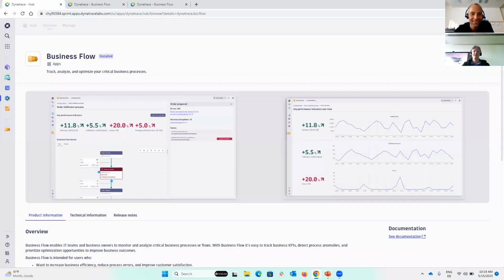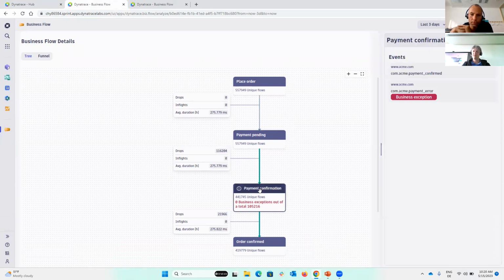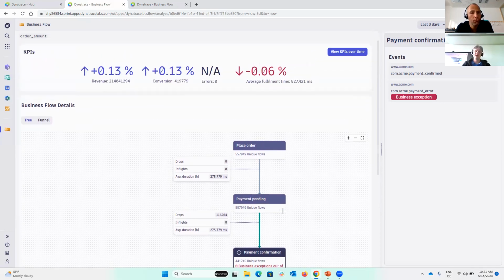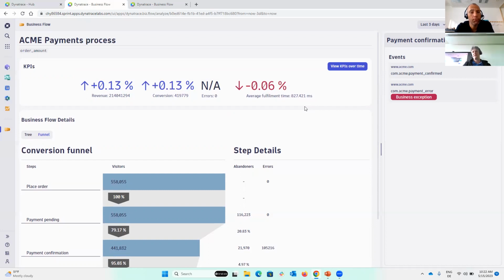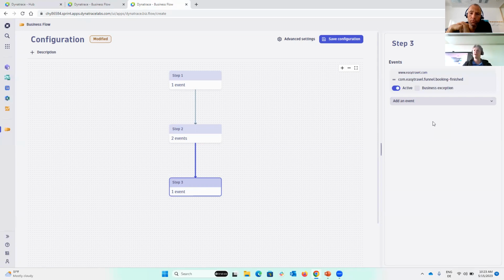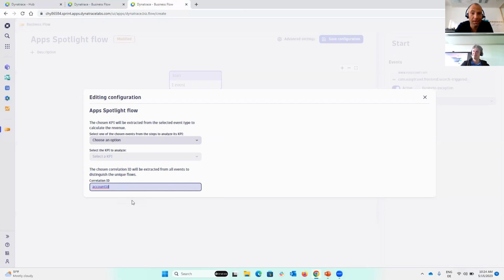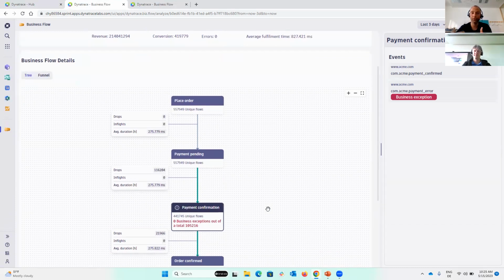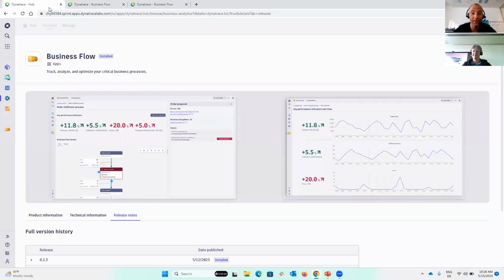Business Flow – Dynatrace App Spotlight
The Dynatrace BusinessFlow App enables IT teams and business owners to monitor and analyze critical business processes or flows. With Business Flow, it’s easy to track business KPIs, detect process anomalies, and prioritize optimization opportunities to improve business outcomes.

In this short spotlight video Klaus Enzenhofer, Principal Product Manager at Dynatrace, walks us through the process of setting up Business Flows, analyzing the live flows as well as critical Business KPIs.